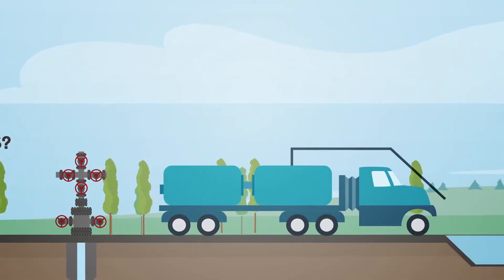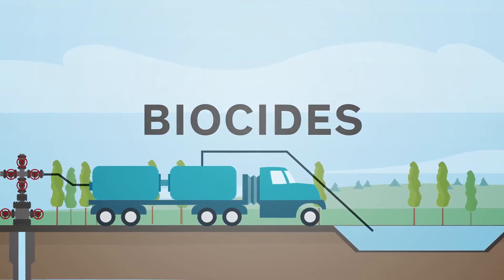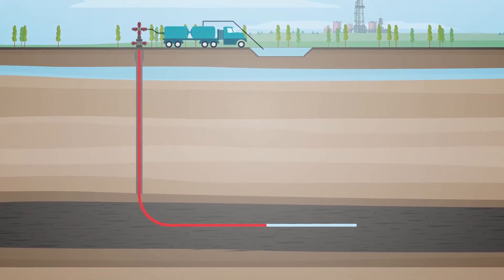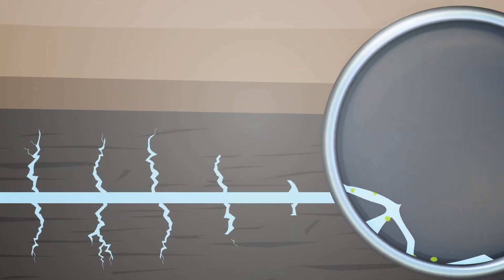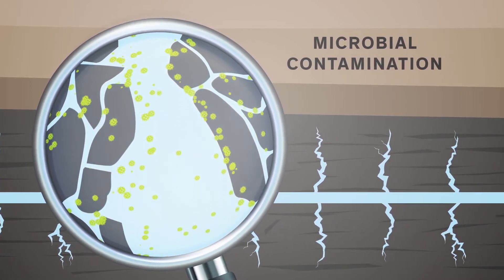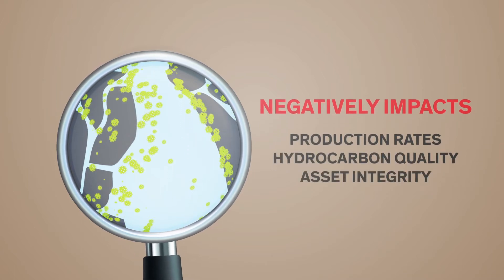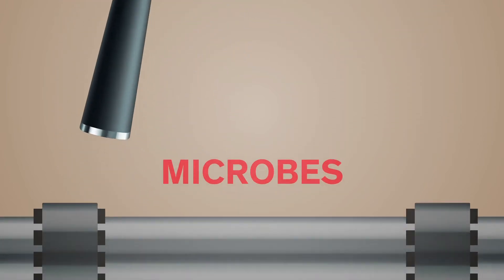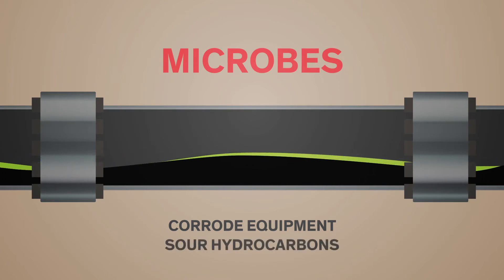Why do I need a biocide in hydraulic fracturing operations?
Frac fluid additives are critical to the success of hydraulic fracturing operations. There is only one chance during completion to protect the operations; delay, minimize and prevent issues during production, and maximize production during the first six months. Continue watching to learn why a biocide is necessary in hydraulic fracturing operations.